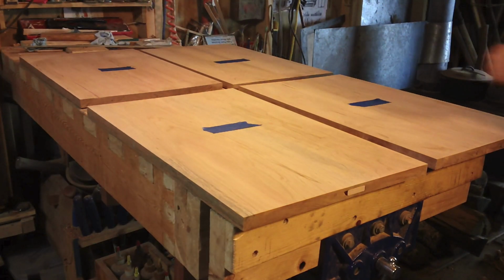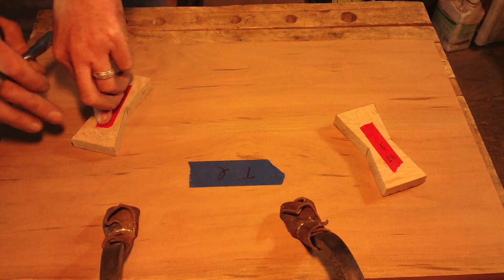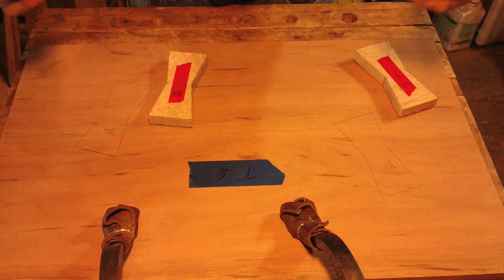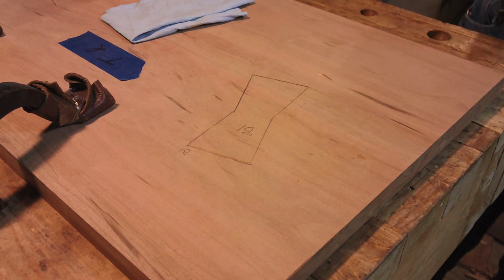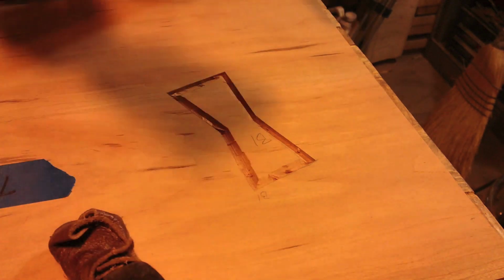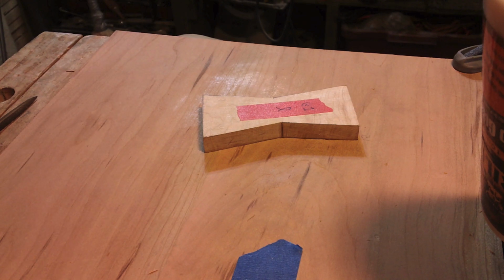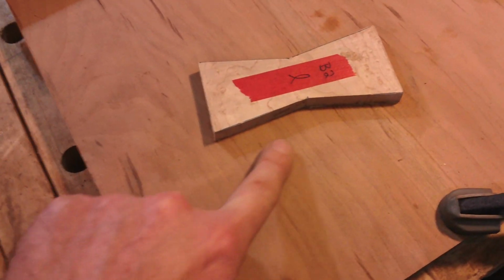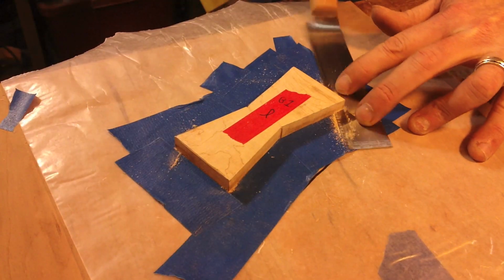Chest of Drawers Part2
Panels are made and now we will inlay some bowties. I know I have shown this before but I wanted to get a few things across I was getting questions on. This is the way I hand inlay dutchmen. So if you want t o find out how to take a chisel and inlay a bowtie, give me ten minutes and I will show you.